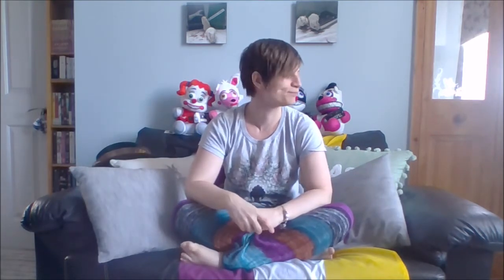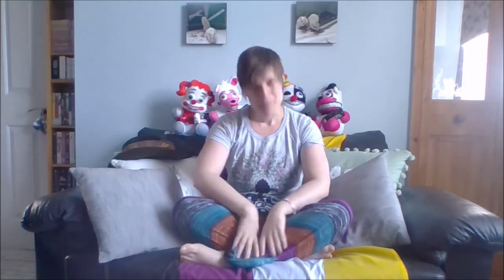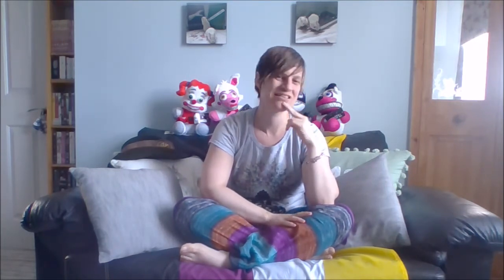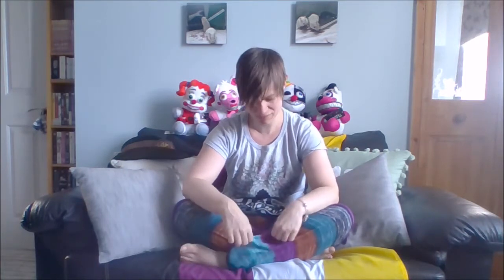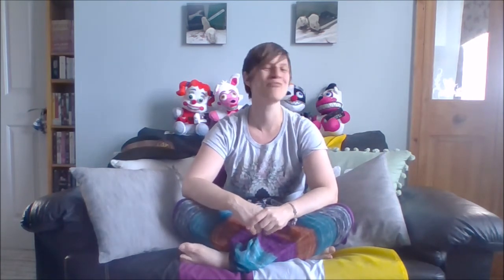Vlog 237: Where for some reason I'm talking about clothes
So... yeah, the title says it all.

My fanfic saga The Tales of Yu-Gi-Oh can be found